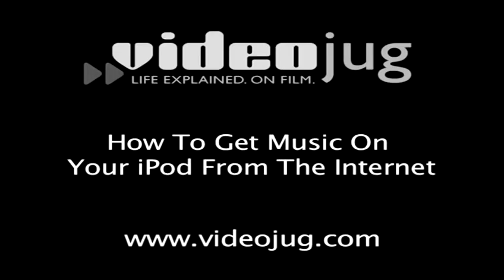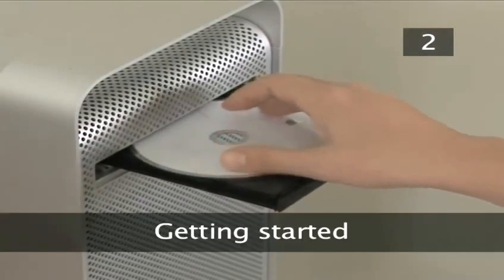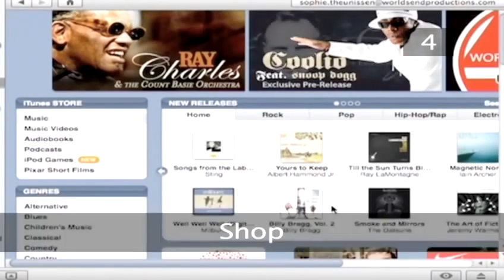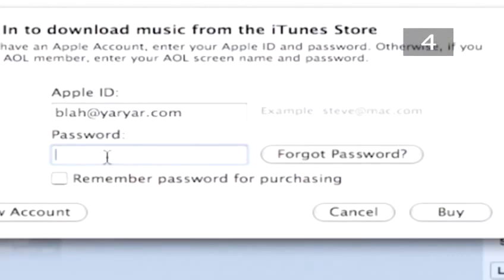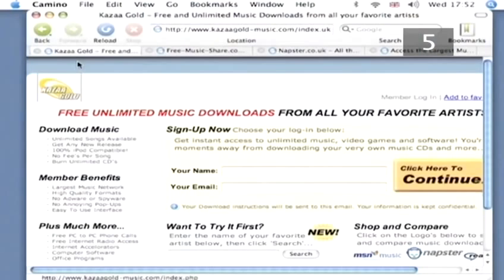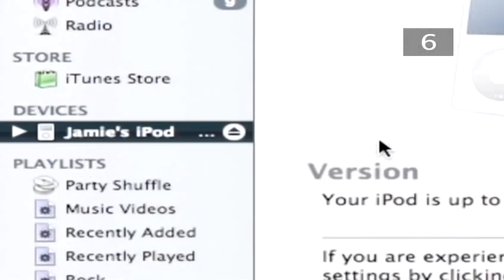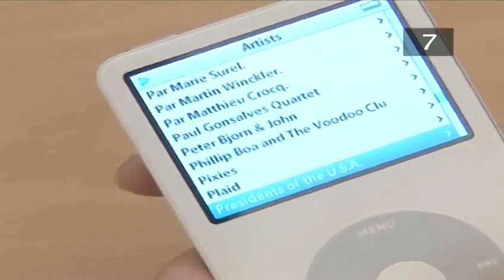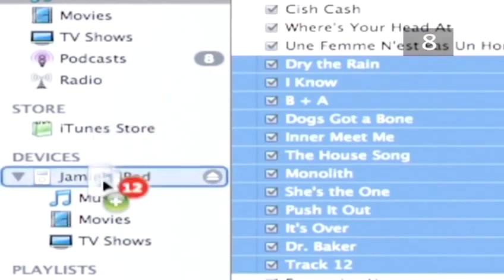How To Bring Music Onto An Ipod From The Internet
This educational resource is a useful time-saver that will enable you to get good at ipods getting started. Watch our instructional video on How To Bring Music Onto An Ipod From The Internet from one of Videojug's industry leaders.